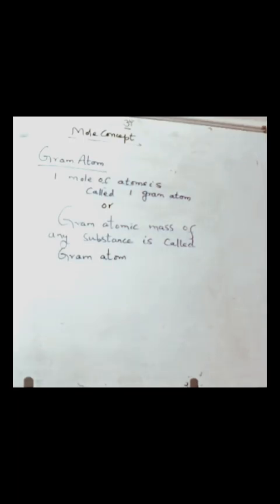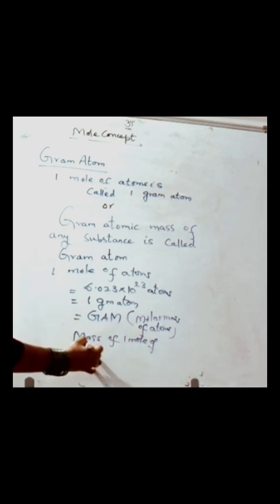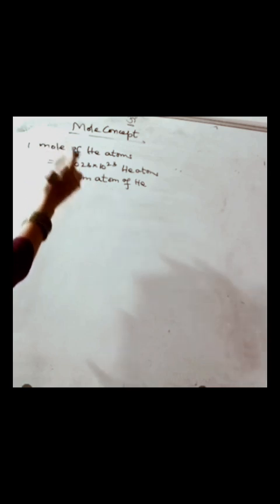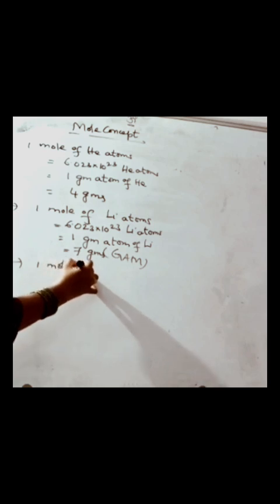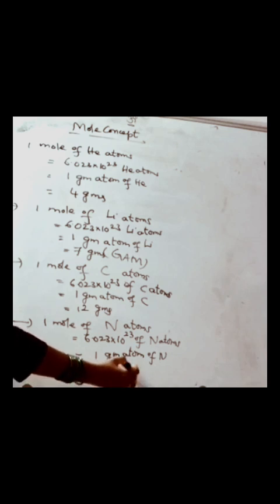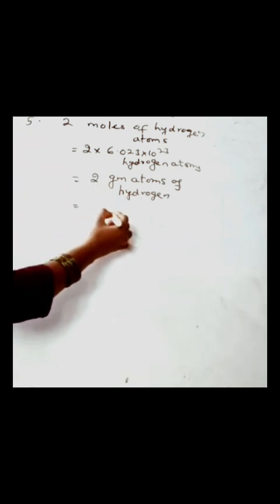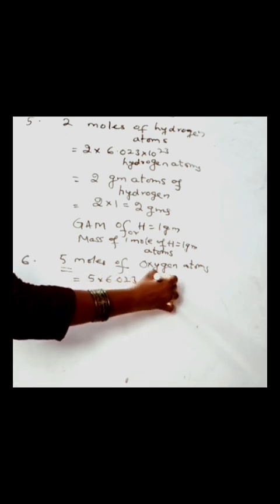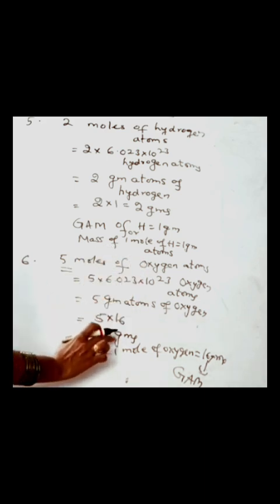Mole Concept 7. Gram atom,Relation between Mole,Gram atom, Gram Atomic Mass.